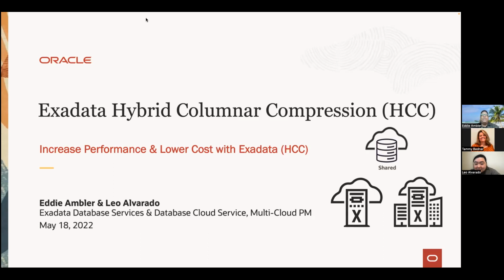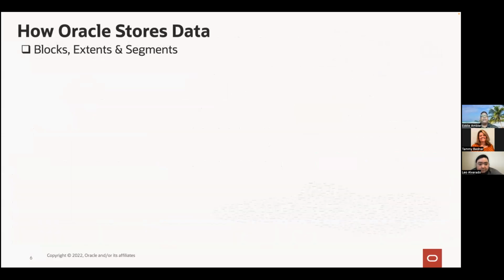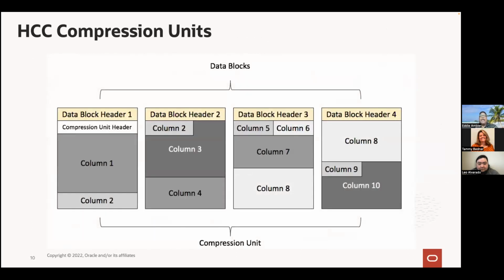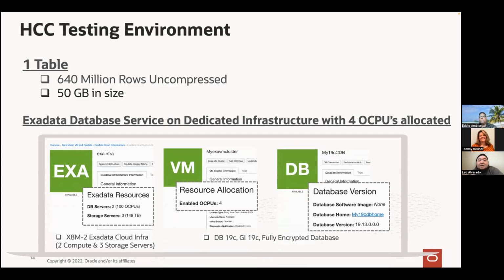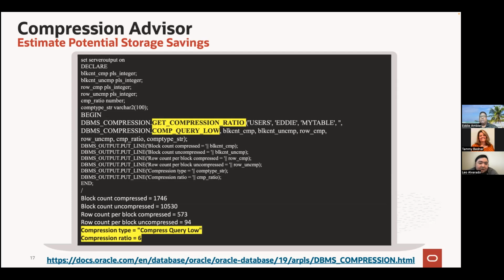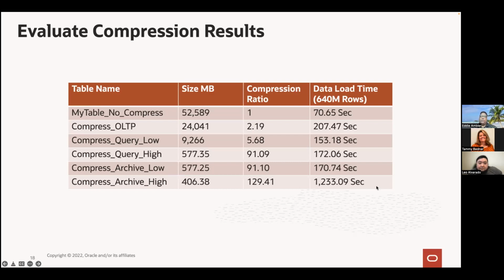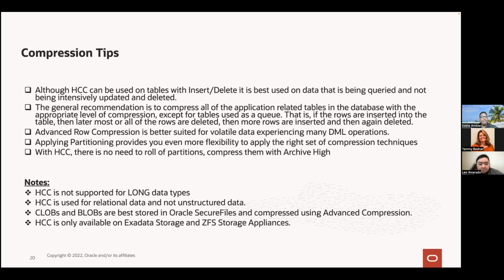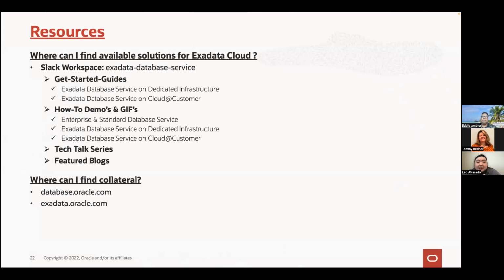Cloud Database Tech Talk: Increase Performance & Lower Cost with Exadata HCC (May 2022)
Learn how to leverage Exadata Hybrid Columnar Compression (HCC) to create data models that are highly performant and space efficient and meet your DATA lifecycle needs.  HCC is often used to reduce storage utilization, increase read performance, improve analytic queries, reduce CPU utilization on the Compute servers, reduce backup times and required space, and save on database software costs.